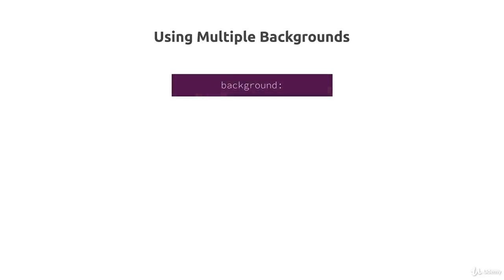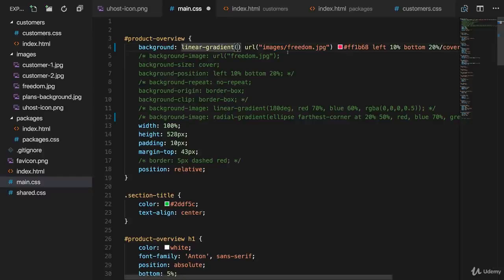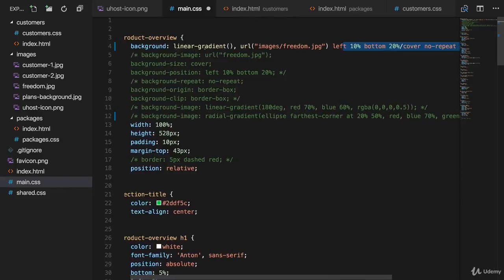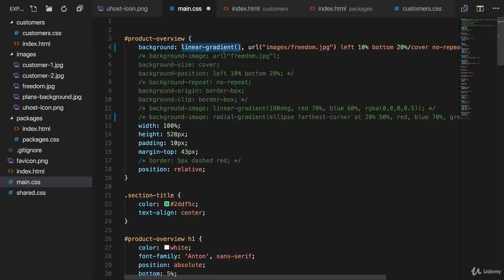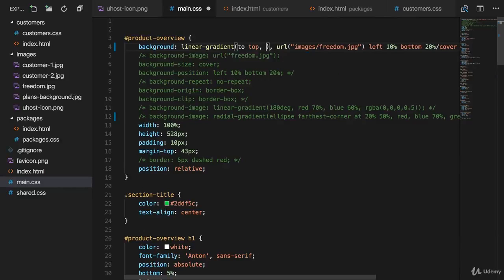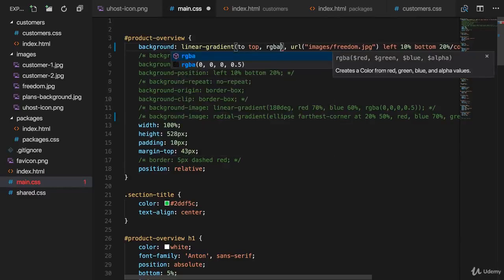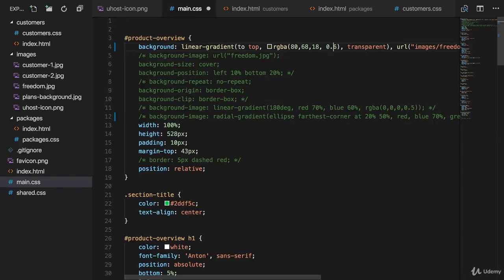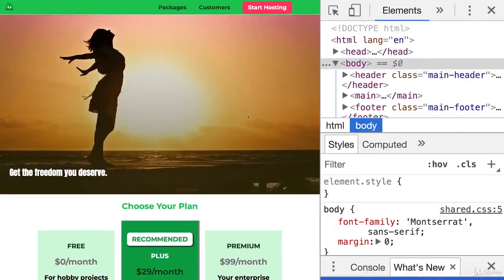13 Stacking Multiple Backgrounds